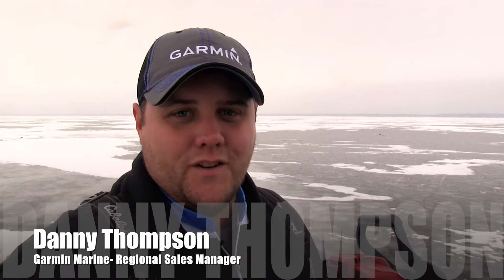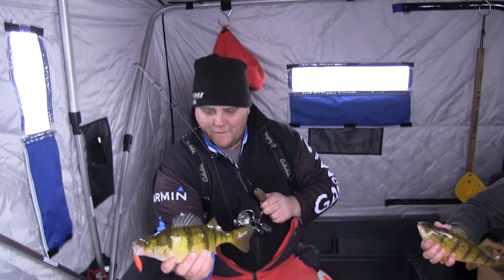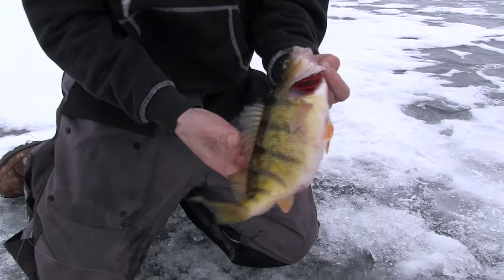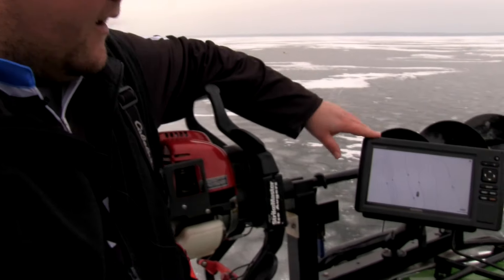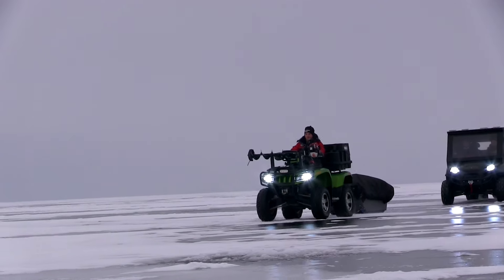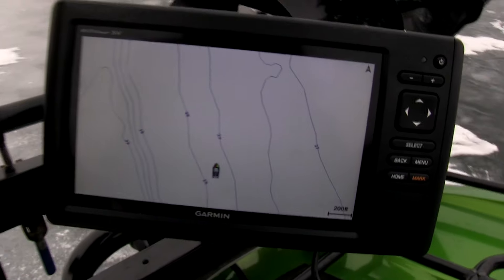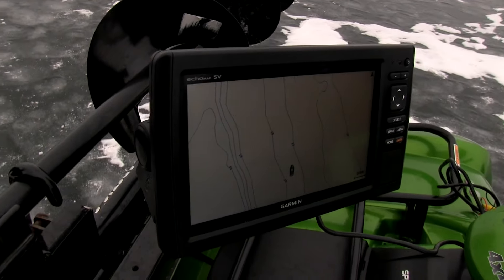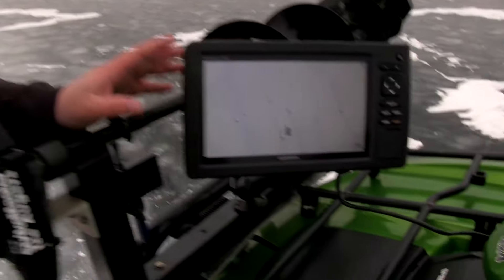Garmin™ EchoMap Chirp 93sv- Ice Fishing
Danny Thompson shows us how he uses the Garmin™ EchoMap Chirp 93sv to get to the right spots when ice fishing.